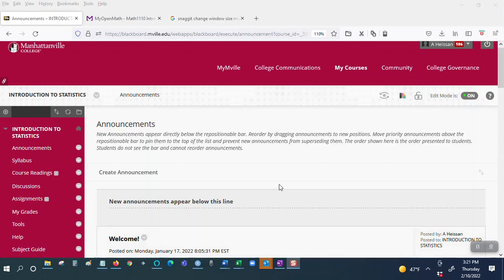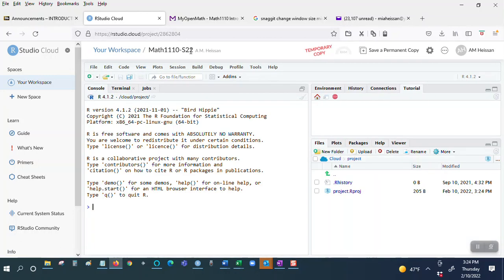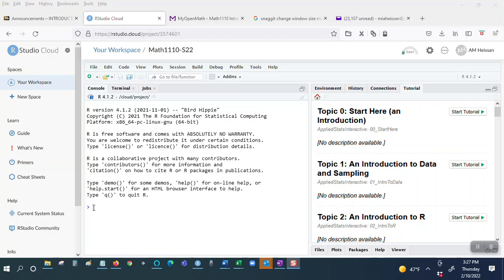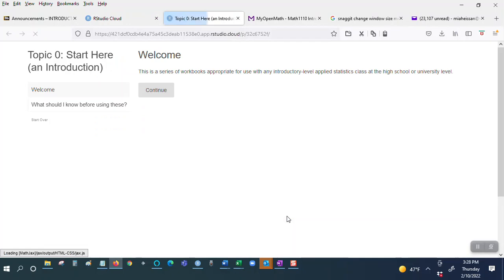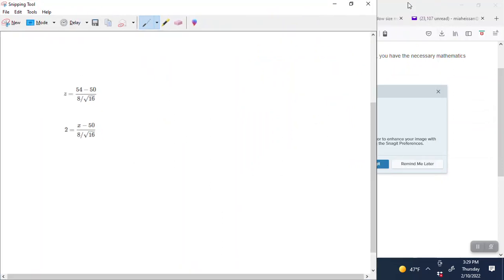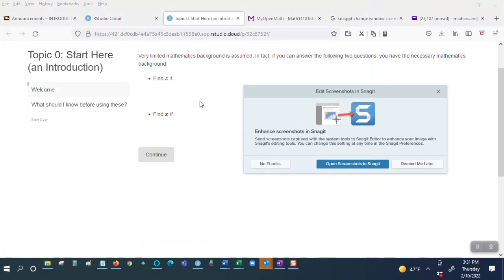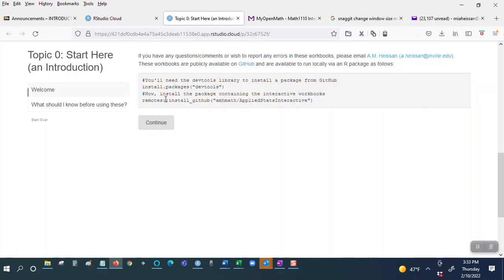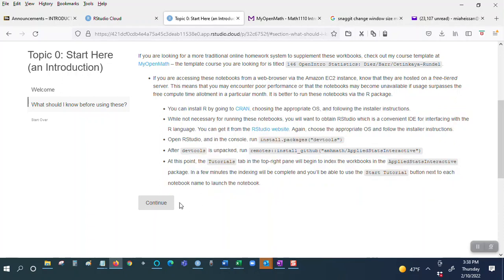00 StartHere -- See note under Description.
00_StartHere
NOTE:  At 1:35, pause the screen.   Notice in the top right corner (below my name, to the right of the Tutorials tab) that my version of R is R 4.1.3.  For some reason, in late August, RStudio upgraded to 4.2.1.  THIS VERSION DOES NOT PLAY NICELY WITH MY NOTEBOOKS!  If your version reads anything but 4.1.3, please click the black triangle next to the version of R, and change it to 4.1.3.